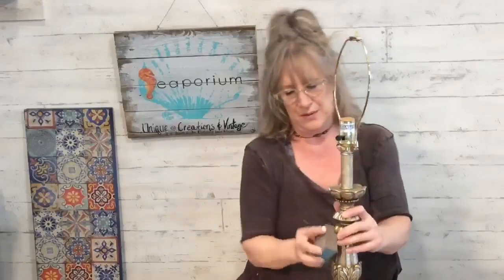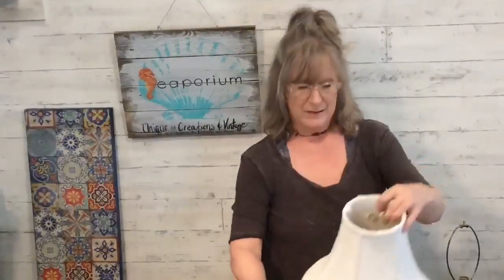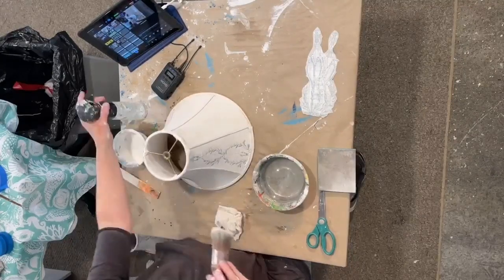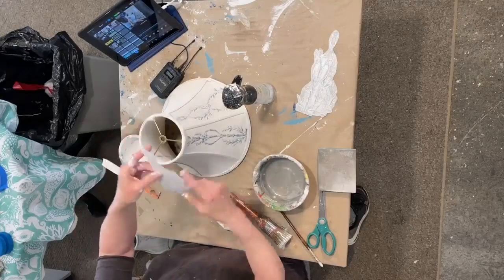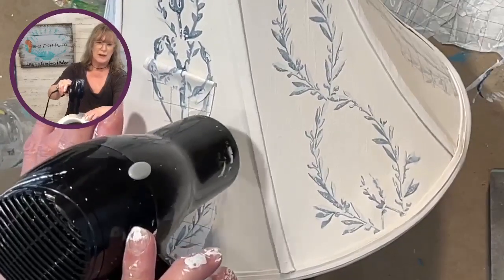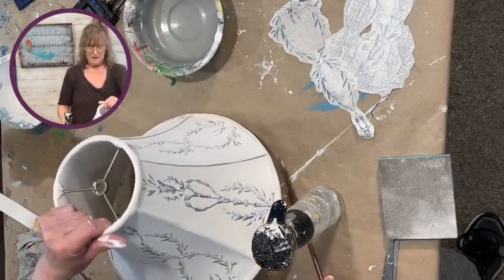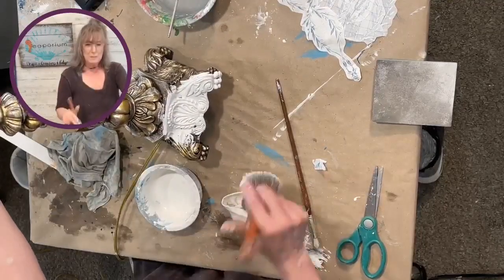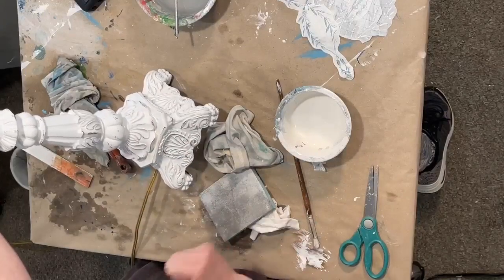Upcycle a Lamp Shade Using IOD Trompe L’Oeil Paint Inlay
Have you seen a lot of upcycled lampshades in the Creative Tribe recently? We have, and we didn’t want you to miss out on this fun project trend if you’re wanting one of your own. Linda from Seaporium has got you covered!

In this tutorial, you’ll not only end up with your own darling lampshade, but you’ll also learn some application techniques for IOD Paint Inlays. She’s also got several great troubleshooting tips if you get any unwanted wrinkles or need help creating a nice blend between your paint inlay and background paint.

With Linda’s guidance and insider tricks, you'll gain confidence for paint inlay projects. No more hesitations or uncertainty—this tutorial will equip you with the skills and knowledge needed to create darling small decor with IOD Paint Inlays.

IOD Products Used:
✨ 0:31 Trompe L’oeil Bleu Paint Inlay

Grab these IOD products by using the store locator and finding a stockist near you

If you're new to Iron Orchid Designs (aka IOD), welcome! Check out this playlist to learn all about the product basics